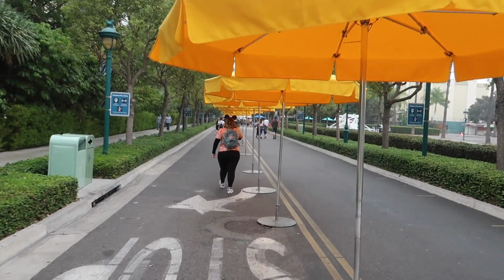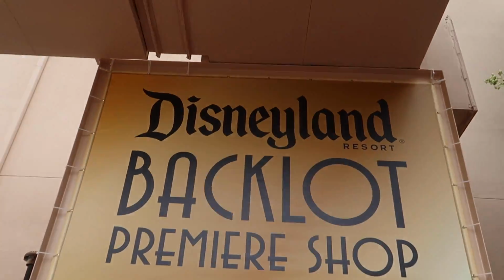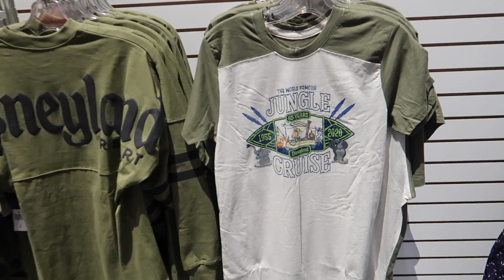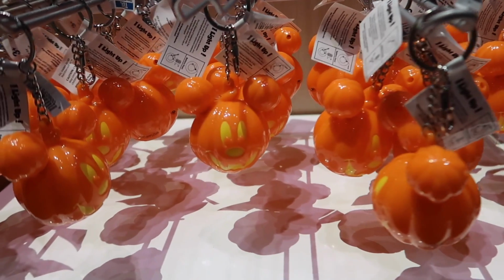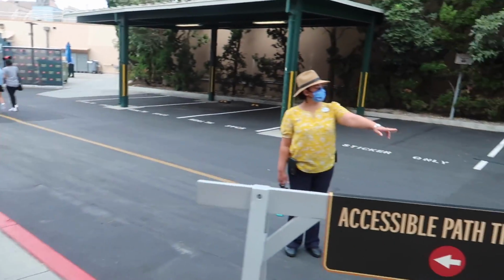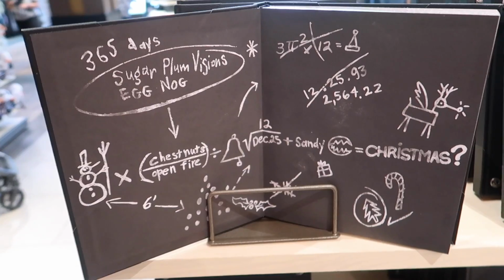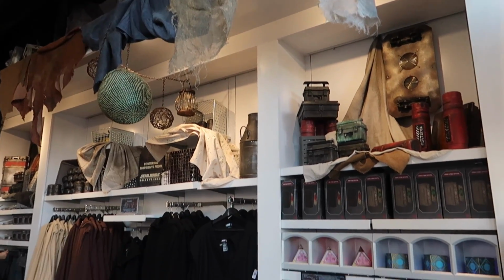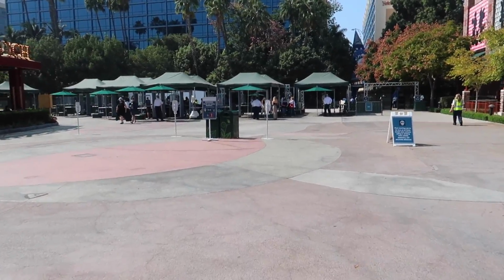Disneyland Update..The Backlot Premiere Shop Opens & The Mayor of Anaheim Visits Disneyland Resort!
Personal Social Media Links:
Katie's Instagram and Twitter: @KTthedisneybear
Best Life & Beyond Instagram:  @bestlifeandbeyond
Spence's Instagram:  @Serflosangeles
Binky’s Instagram: @binkylee_
Charlie’s Instagram: @pixarcharlie

💌📦📪To send mail:
Spencer Emmons
***letters and/or packages must be addressed to “Spencer Emmons” or we will NOT receive it***

Best Life & Beyond Merchandise!